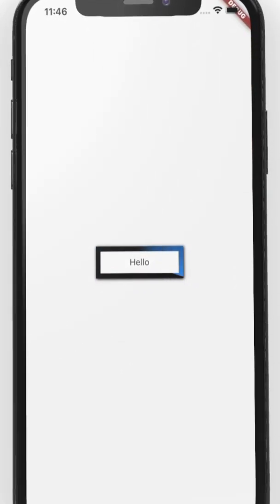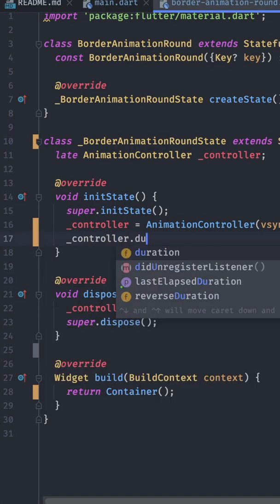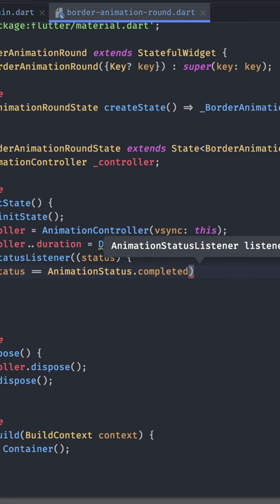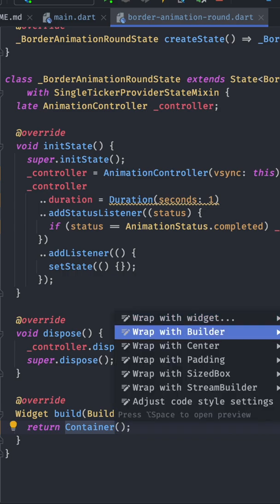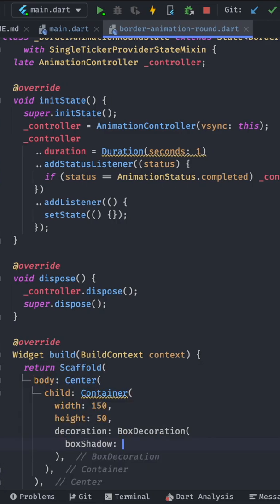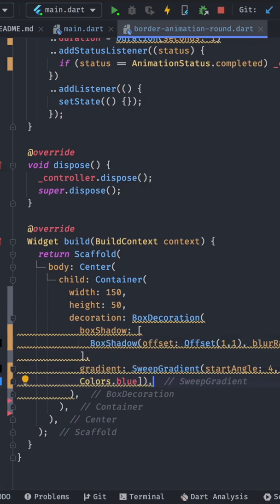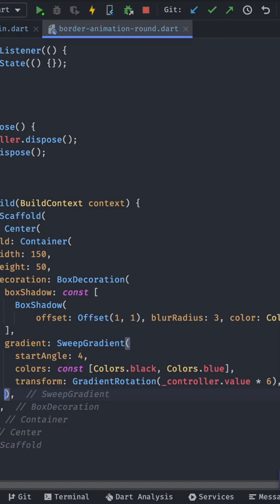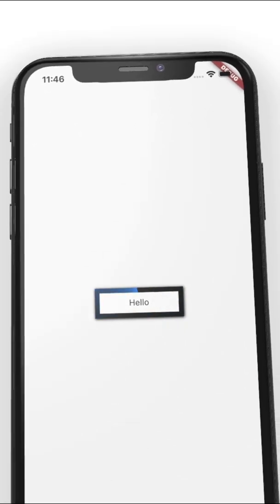Basic Animation in Flutter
And if you are looking for variations check out Ana Polos Tweet!